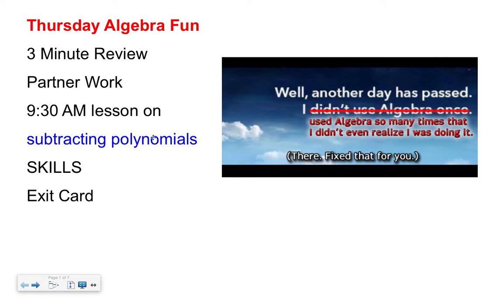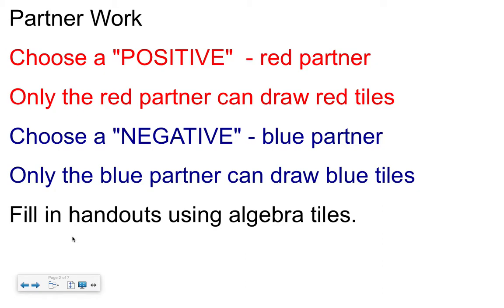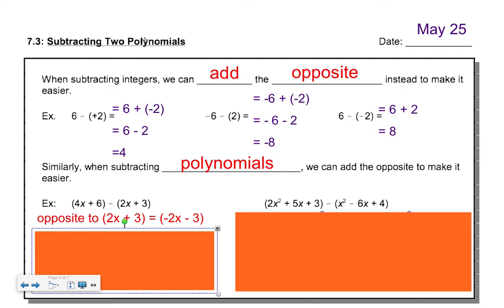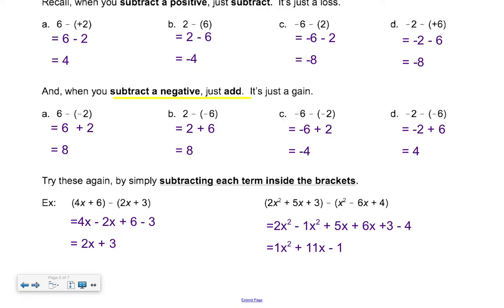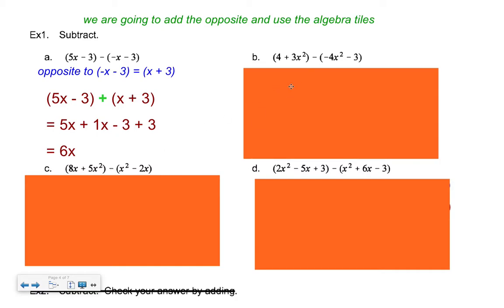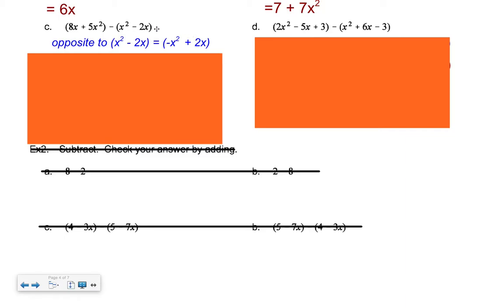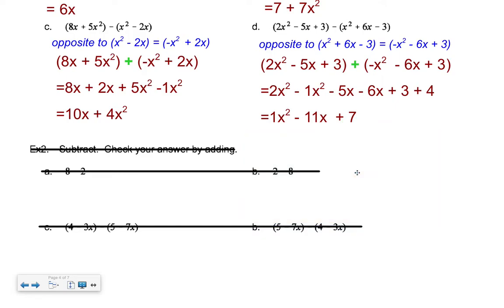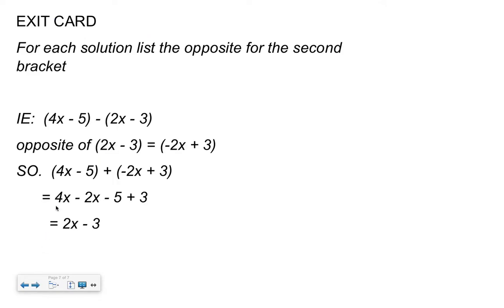Ms Stone's Math Class Thursday May 25